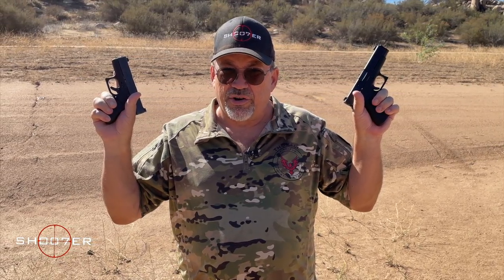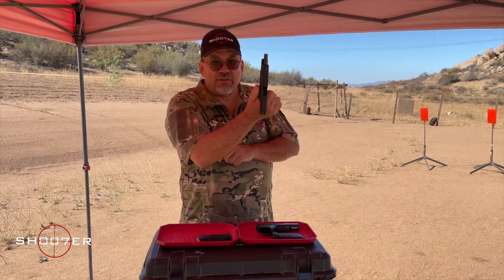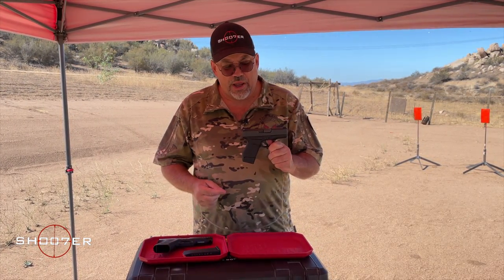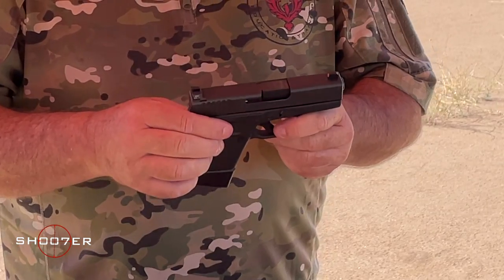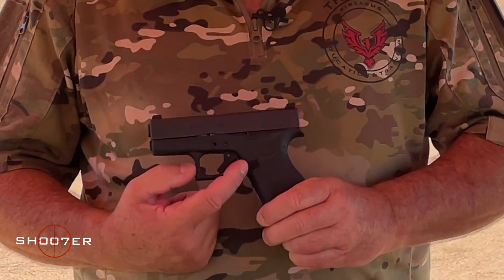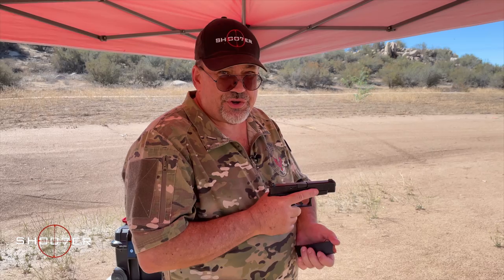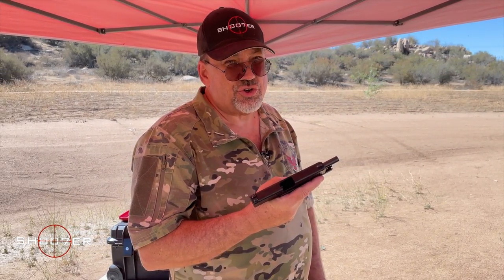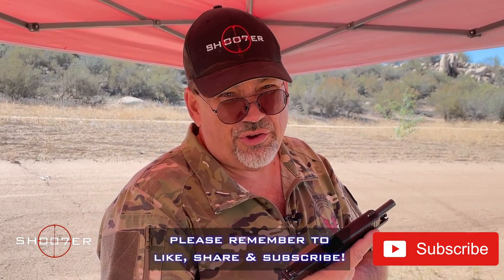GLOCK G43 & G48 SLIMLINE REVIEW - SH007ER Reviews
In today's video, Ed shows off a couple of outstanding single stack semi-auto handguns from Glock, models G43 & G48.  These two models are single stack perfection and a must have for those that want a smaller profile handgun for conceal carry.  Plus, its a much easier handgun to shoot for those that have smaller hands and require a pistol frame that has a shorter distance to the trigger.

All videos are produced by Thiel Productions/Pro Media 43